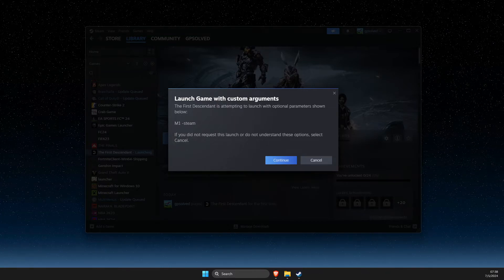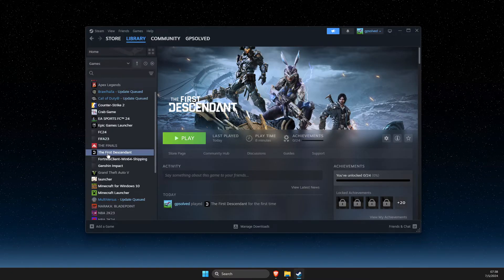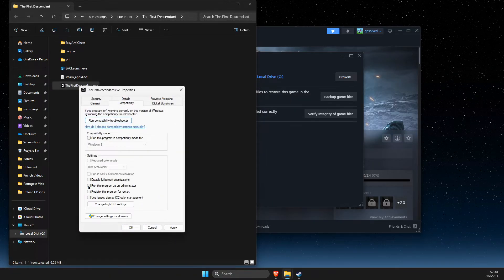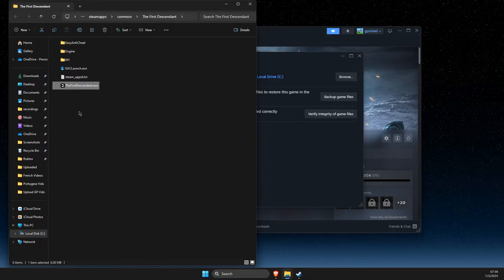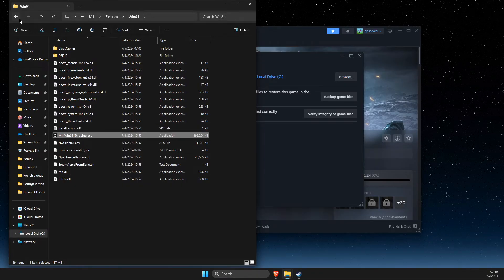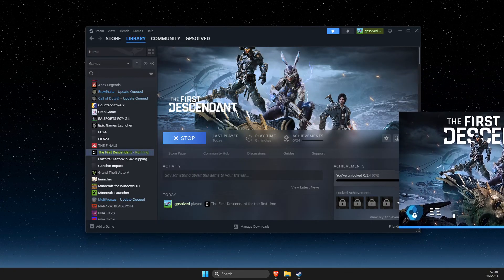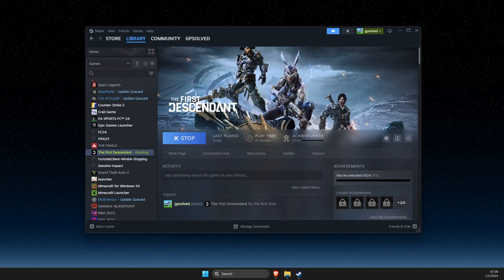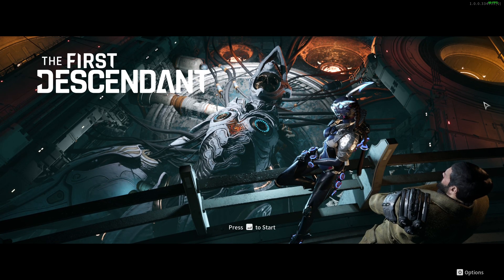Fix 'Launch Game With Custom Arguments' Error on Steam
In this video I will show you how to Fix 'Launch Game With Custom Arguments' Error on Steam It's really easy and it will take you less than a minute to do it!